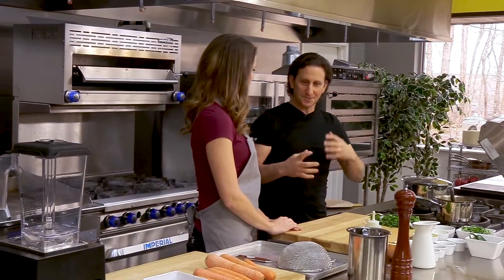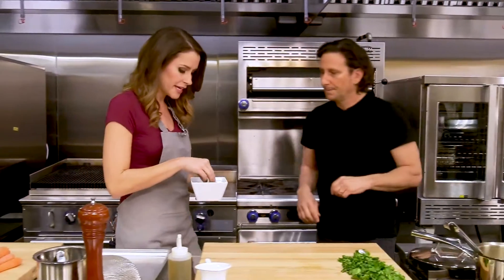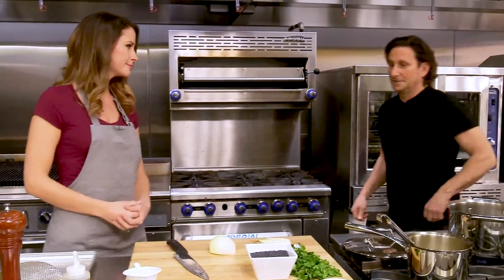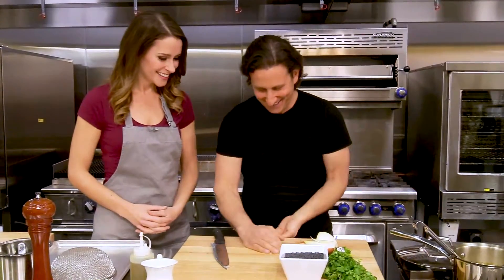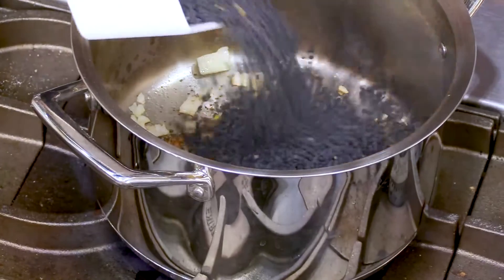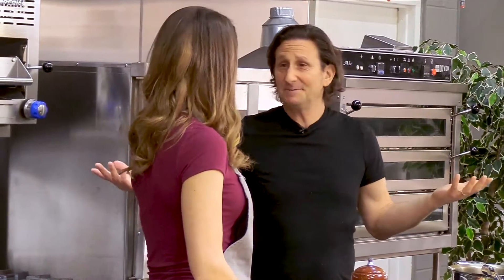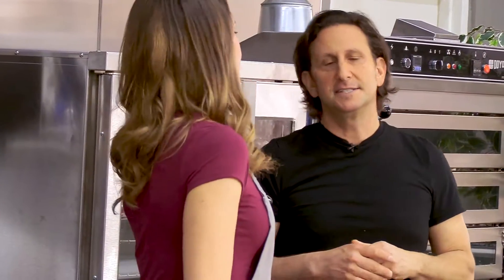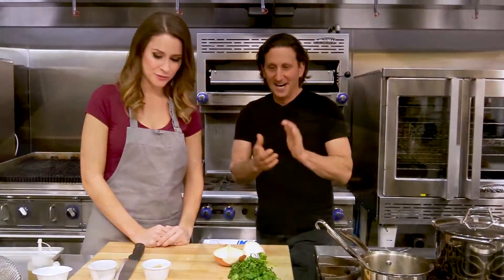Black Lentils | Chef Richard Landau | Tips & Techniques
We could all use more veggies in our life!😋

Chef Richard Landau, the Vedgehead himself, is here to show us how to make Black Lentils the first part of our Whole Roasted Carrots with Black Lentils and Green Harissa Dish!

✅Lentils:
1 Tablespoon Olive Oil
½ Cup Minced Onions
1 Tablespoon Minced Garlic
3 Cups Vegetable Stock
2 Cups Dried Black or Green Lentils, picked through and rinsed
2 Teaspoons Island Spice Blend

✅Method:
Heat the oil in a medium stockpot over high heat until it ripples. Add the minced onions and garlic and cook, stirring, until brown, 3 to 5 minutes.
Add the stock, lentils, and Island Spice Blend and bring to a boil. Reduce the heat to medium- low and simmer, uncovered, until the lentils are tender, 25 to 30 minutes.